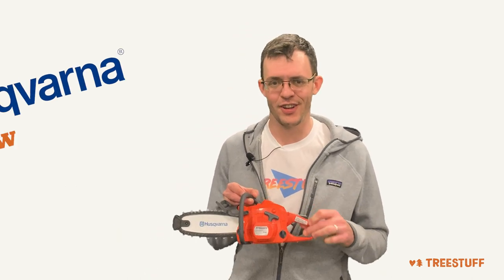Husqvarna Toy Chainsaw - TreeStuff Product Profile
Get up close and personal with the Husqvarna Toy Chainsaw in this TreeStuff Product Profile! You can find the Husqvarna Toy Chainsaw, and much more arborist gear